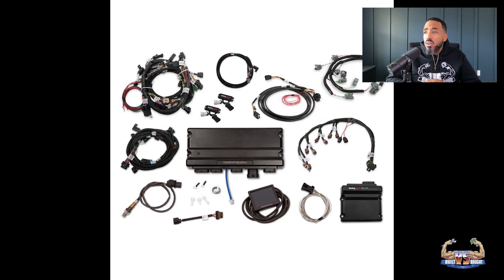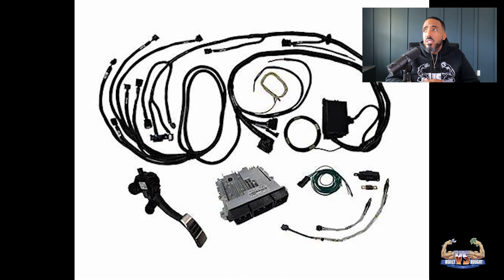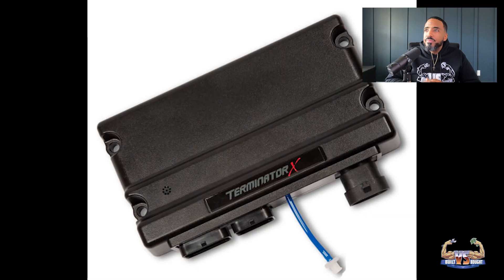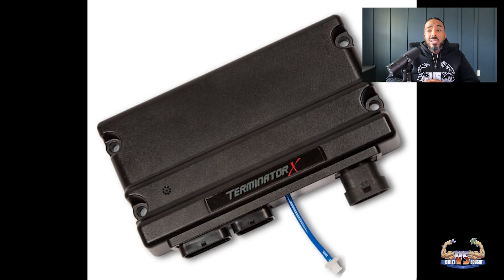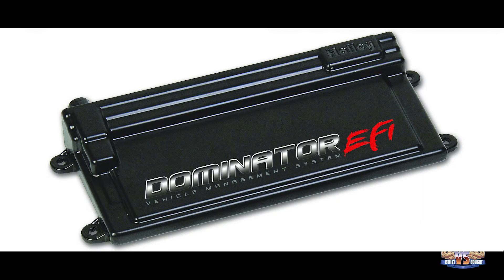Holley vs Ford Performance — Best Engine Management for the 5.2 Aluminator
When you’re building a 5.2 Aluminator Coyote swap, one of the most important decisions you’ll make isn’t the turbo, the supercharger, or even the transmission — it’s the engine management system.

In this video, I break down the two most popular options for running a 5.2 Aluminator:

Ford Performance Control Pack

Holley (Terminator X & Dominator)

We compare them side-by-side so you can decide which ECU actually fits your build — whether you’re doing a clean street swap or a high-boost race setup.

What we cover:

Plug-and-play vs standalone ECU differences

Boost control, flex fuel & safety strategies

Tuning, datalogging & long-term scalability

Street vs race use

Which system protects your $20K+ Aluminator the best

This breakdown is especially important if you’re running:

Superchargers (ProCharger, ESS, Vortech, Whipple, etc.)

Turbo kits

E85 or flex fuel

Foxbody, S197, or custom swaps

If you’re building a serious Coyote or Aluminator-powered car, this is one decision you cannot afford to get wrong.

📲 Follow the Builds